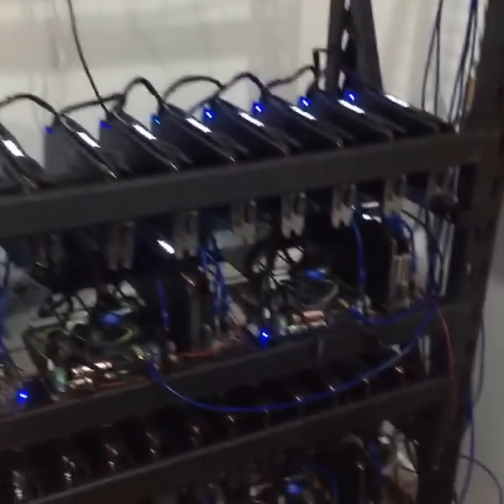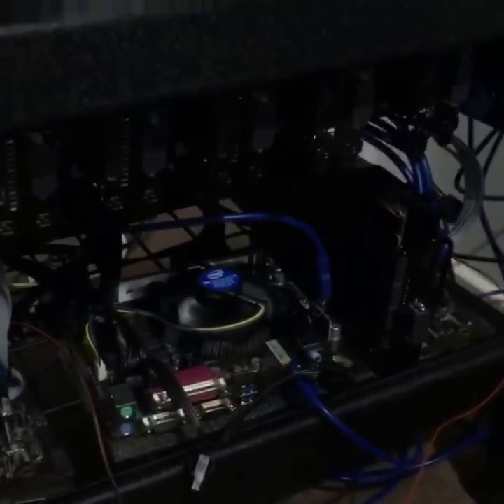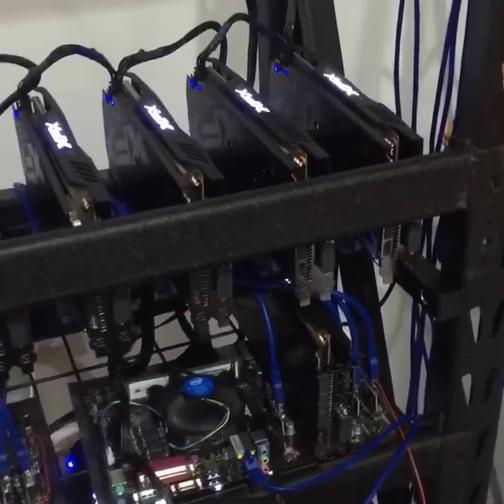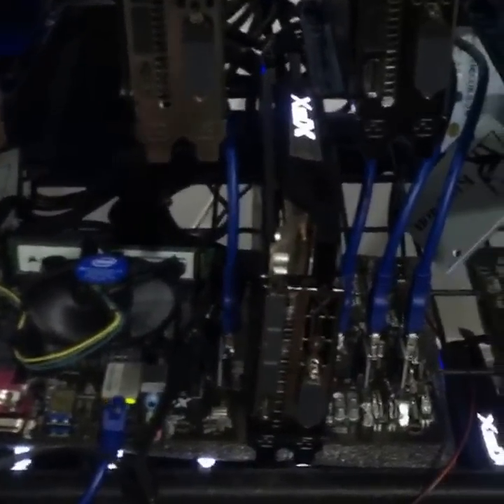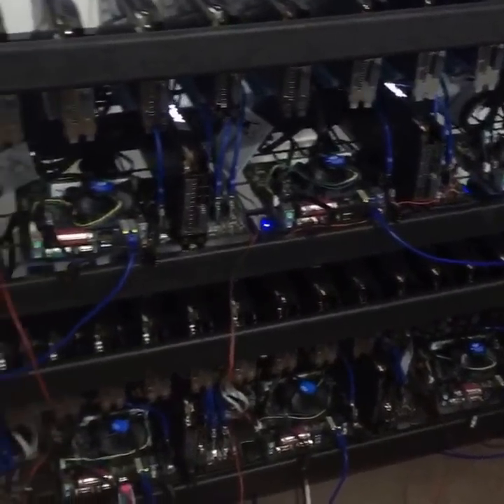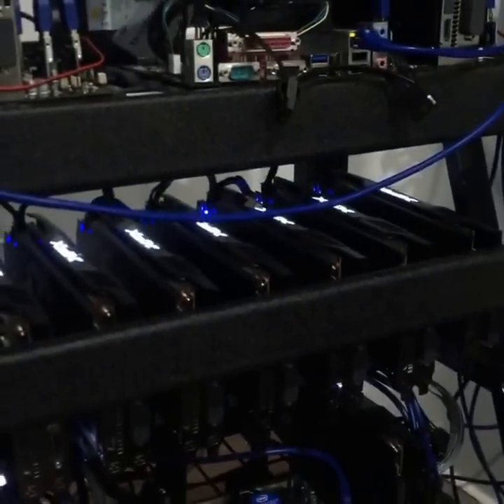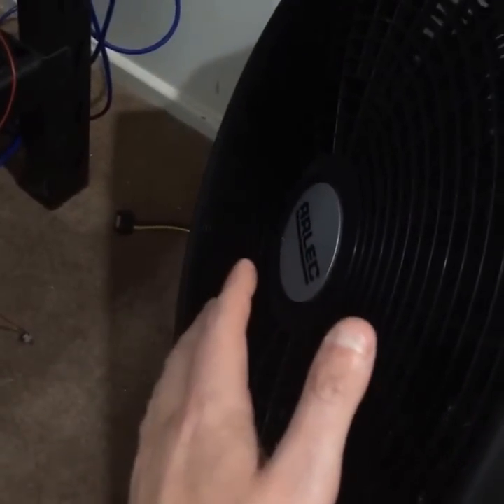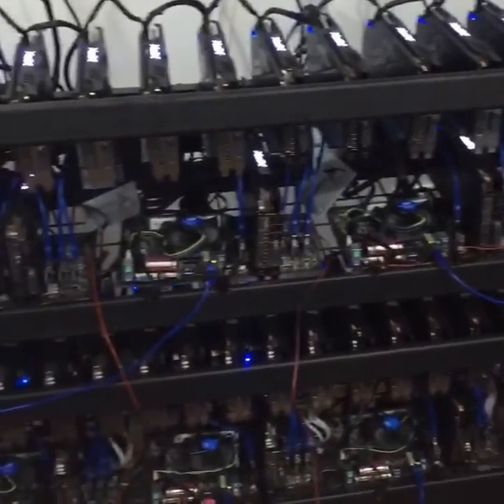Ethereum Mining Farm Live - Part 3 Running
- Learn to trade Cryptocurrency FREE

Ethereum Mining Farm Live! It's up and running guys, 10 rigs in action!!  Currently mining EXP with Claymore's 7.3 Miner + Zcash with Genoil's 0.6 miner, waiting on Claymore to release a miner software for Zcash or a stable version from Genoil.  Currently rigs require babysitting unless you follow my setup below :)

Right now with the amount of crashing from the cards with Zcash miners, I'm running a 15 minute cycle on windows restarts, this helps as sometimes the program itself crashes and doesn't restart just with a normal loop restart, so I've created batch files for each card and a shutdown timer for 15 minutes to restart windows, then the process for each card starts automatically 20 seconds apart.

So I've added 1 folder for each card, you can do the same, just copy them all and pasted them into c:\ as 0, 1, 2, 3 etc.. you want to add these bat files into the Windows 10 startup found here -C:\Users\User\AppData\Roaming\Microsoft\Windows\Start Menu\Programs\Startup

Restart bat file; 900 is time in seconds you can change to whatever;
cd\
cd C:\Windows\System32
timeout /T 900 /NOBREAK

Miner bat file; you will want to add 1 bat file per card for best stability, the 0 folder is my #0 graphics GPU, so I have folders 0 + 1 + 2 + 3 + 4 + 5 in C:\ with the same files in each but -g refers to your card, so in folder c:\1 you'd have -g 1 in the corresponding bat file;
cd\
cd 0
genoil.exe -c eu1-zcash.flypool.org:3333 -u WalletAddress.WorkerName -p z -k zec zec zec -g 0 -z 0

Ethereum Buy
Ethereum Mining
Ethereum Mining Rig
Ethereum Mining Guide
Ethereum Mining Rig Build
Ethereum Mining Windows
Ethereum Wiki
Bitcoin Mining
Bitcoin Price
Zcash Mining

Bitcoin - 1HM84siCKxuM5TD26BnZWvc3E8nLhfbMyg
Zcash - t1KUYbXH5gnjXavzxJ91BfvGQNdxNoXK2jN
ETH - 0xae4afaea8679ffe457c6c06cbbb109a133c46907